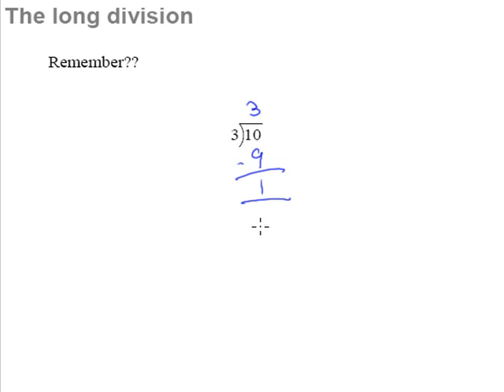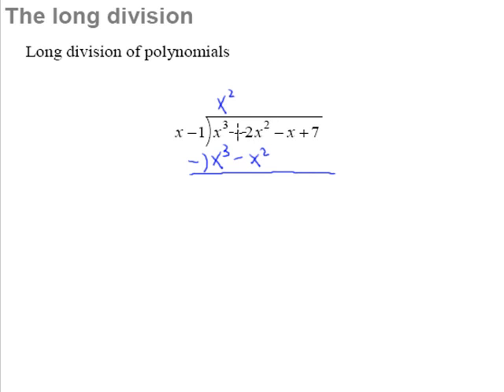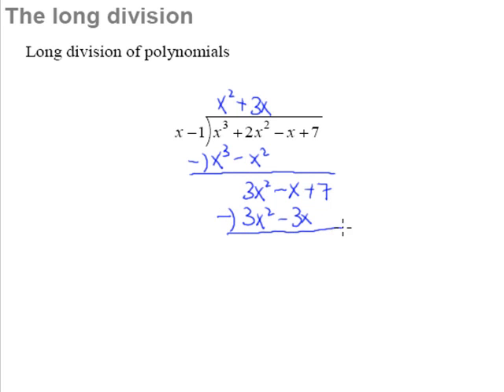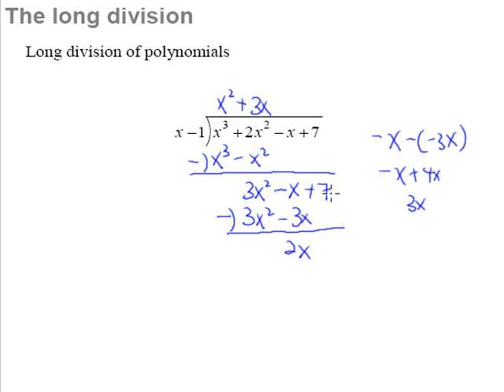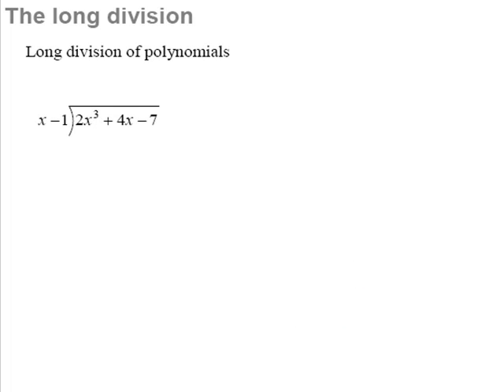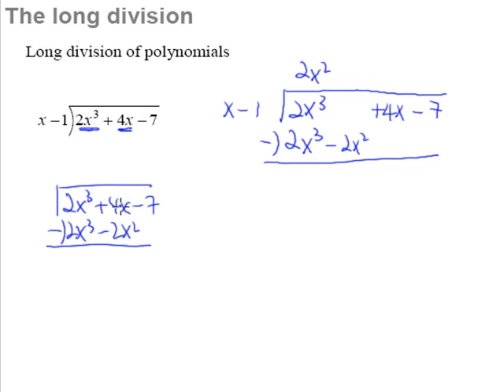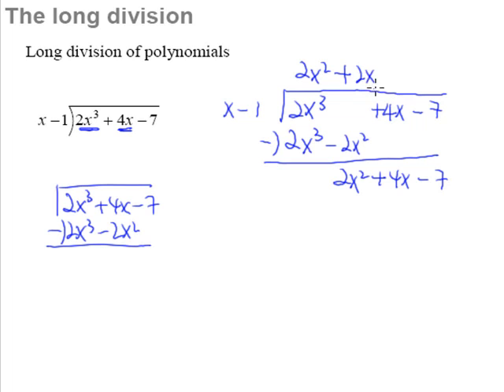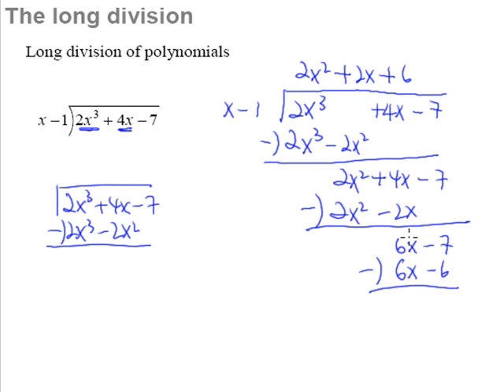5. Long Division of Polynomials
How to do long division on polynomials.